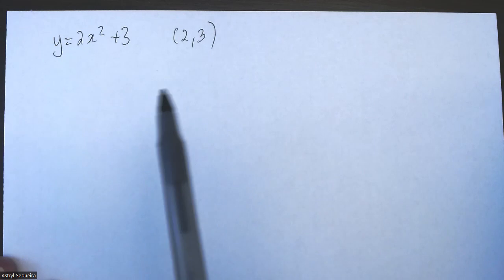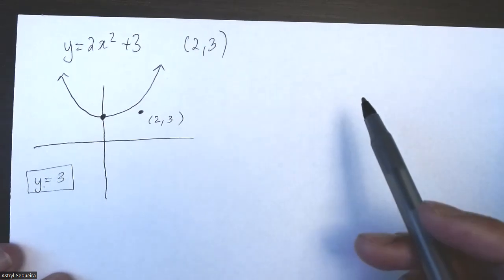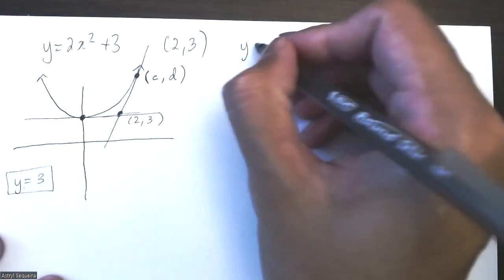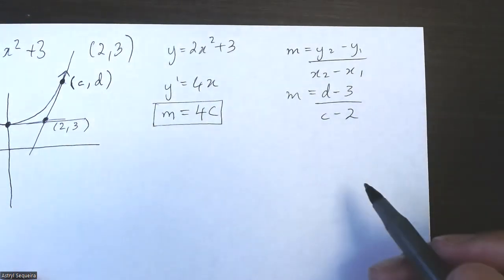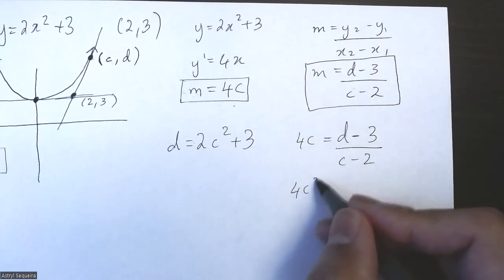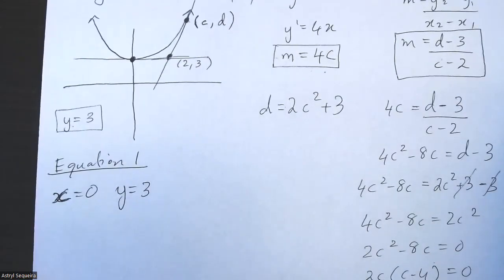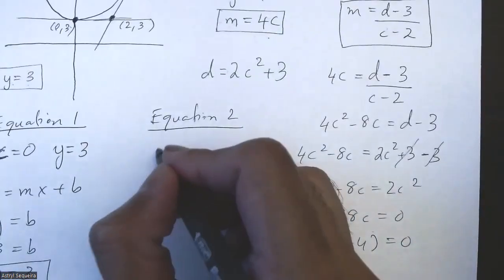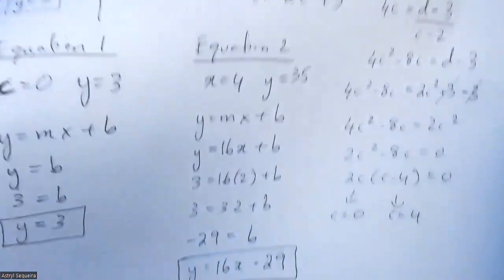Grade 12 Calculus - Optimization Problem - Eqn. of tangent line passing through a point (ch 3.3)